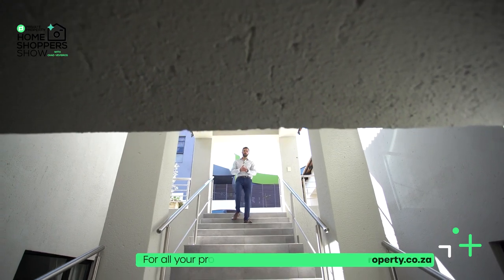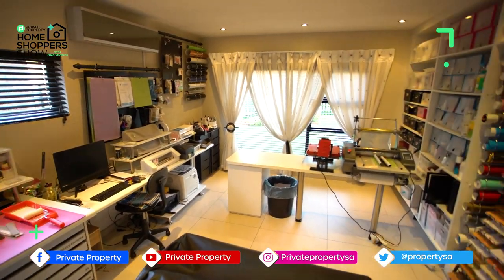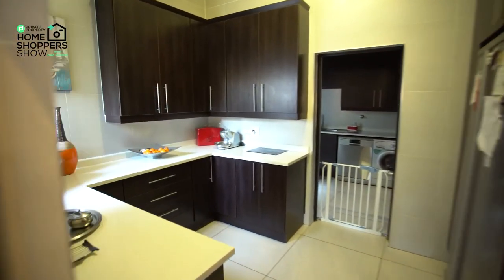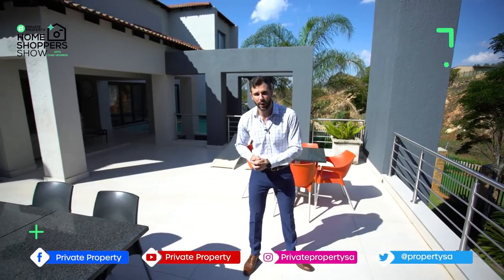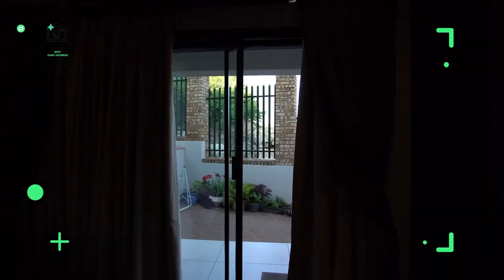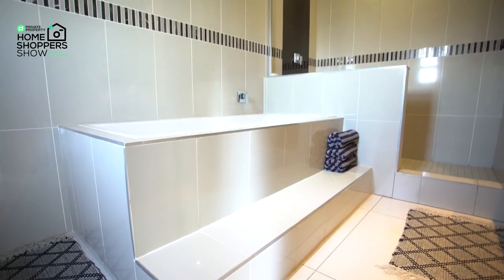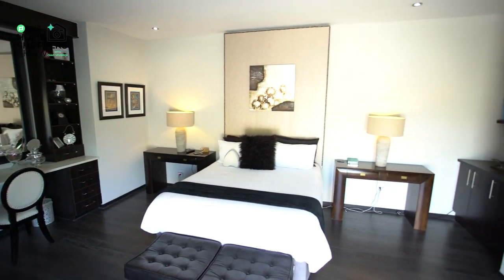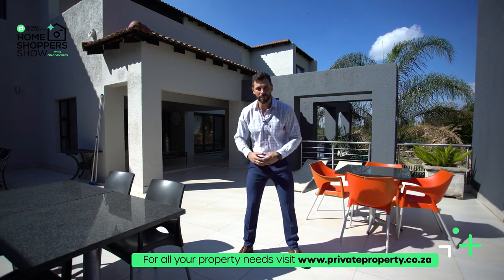FILLED WITH INCREDIBLE VIEWS IS THIS R5 999 999 MODERN HOME IN THE WESTRAND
Situated in the Westrand is this fantastically crafted, three levelled, contemporary home. This vast family home is a 4-bedroom and 5.5-bathroom with unique features like a koi pond and multiple patios to catch a great tan whilst gazing upon amazing views.

Join Chad Viveiros at 8 pm to embark on a journey to view another spectacular home that you may want to call home one day.

Agency: Yebo Real Estate
Agent: Johan Jansen Van Rensburg and Izrel Jansen Van Rensburg